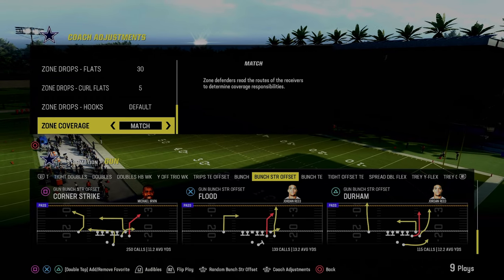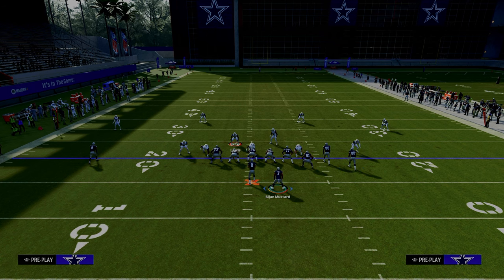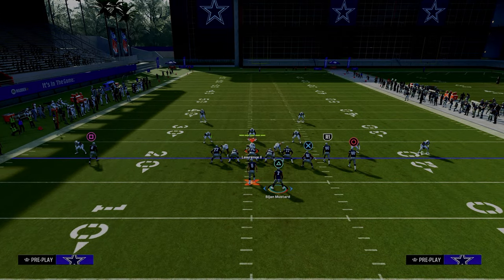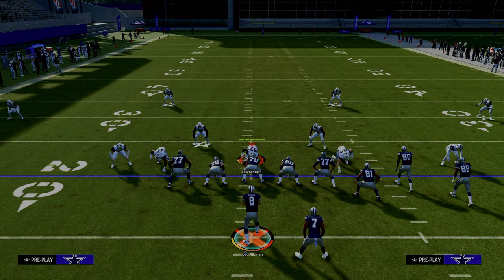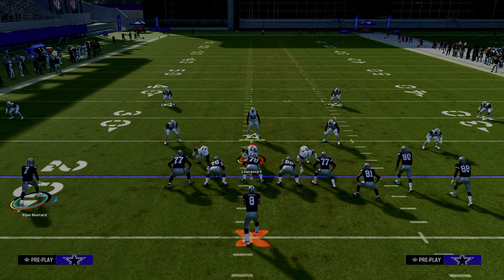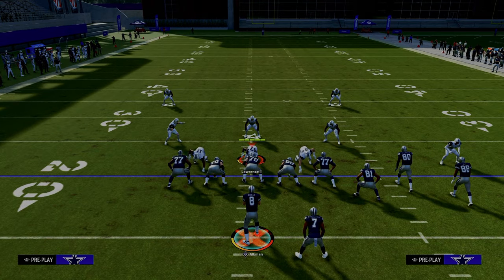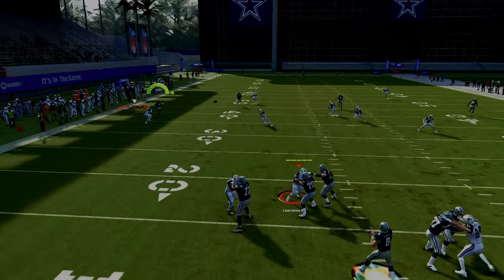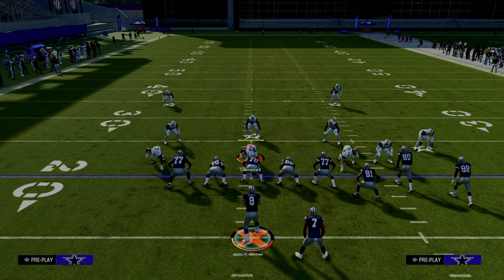Madden 24 Tips - How To ABUSE Corner Routes